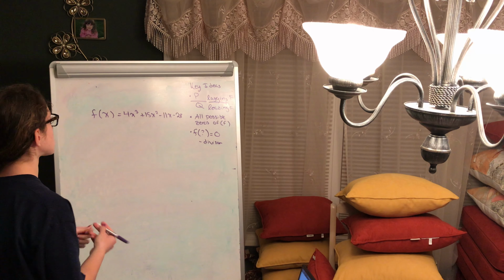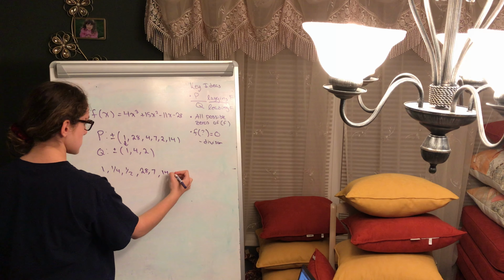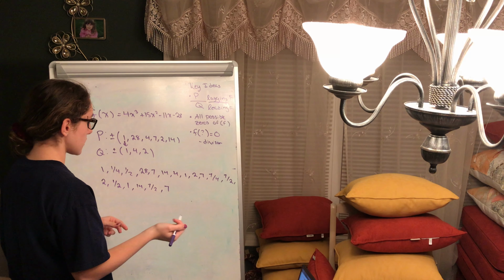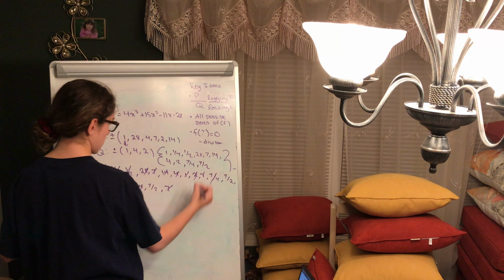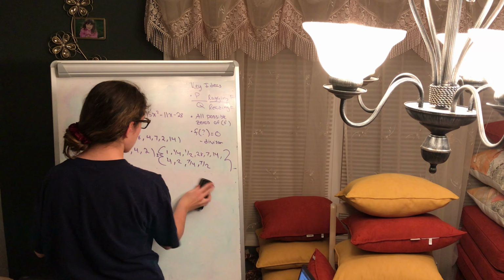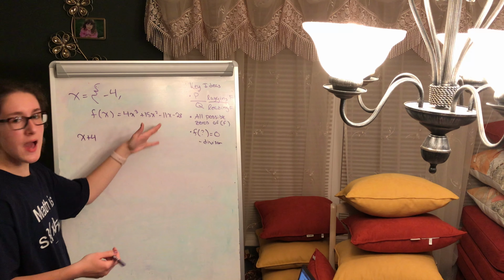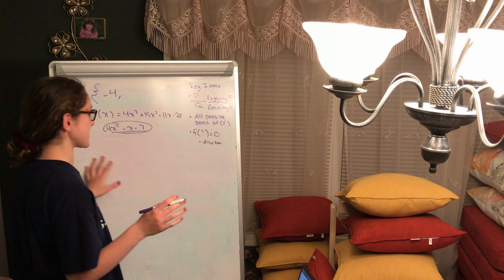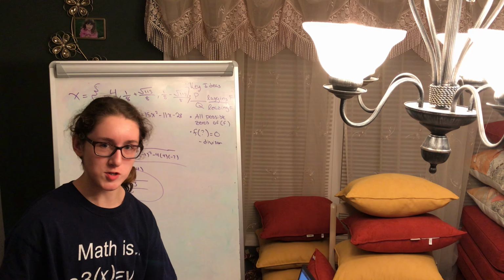Listing and finding rational zeros from cubic polynomials// Precalc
Be a math god and like this video...